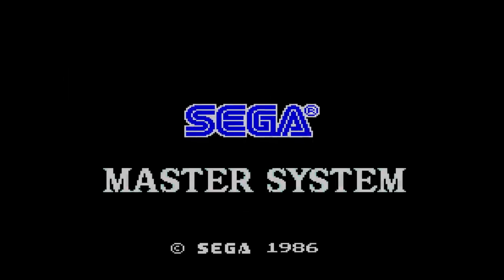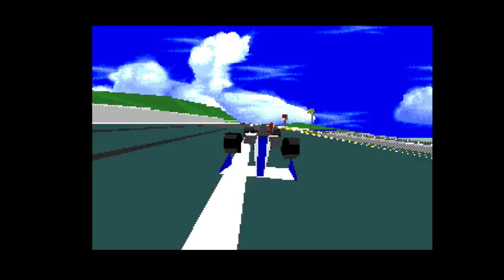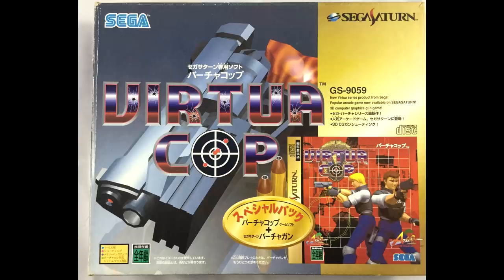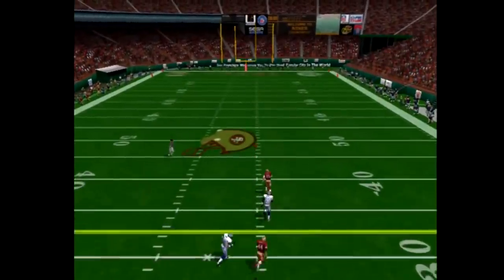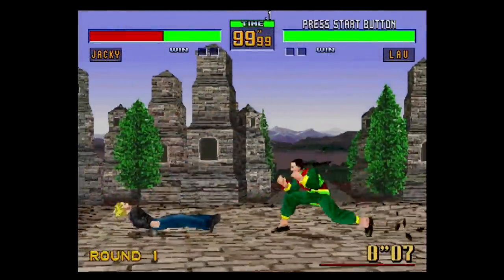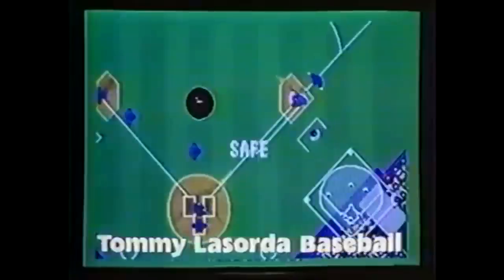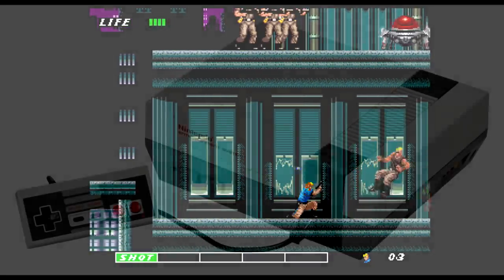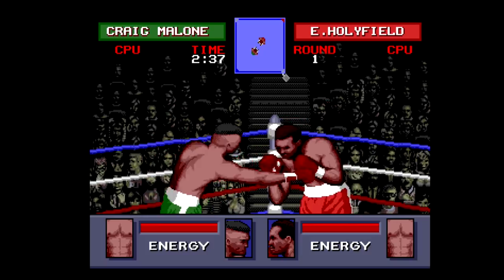10 Times Sega Got It Very Right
An episode just for fun talking about the things Sega got right during its run as a hardware maker.

Opening 3D Logo By:
Jan Neves

Episode Notes:

1. Music by section -
Opening Monologue: Cotton Theme
#10:Whirlwind - Shinobi III
#9: Prelude to the Battle - Mystaria
#8: Track 1 - Sega Rally
#7: Relaxation - Dragon Force
#6: Hope, Disappointment, Counterattack - Midnight Resistance
#5: Castlevania Bloodlines - Theme of Simon
#4: Ruins - Panzer Dragoon II
#3: Vision - Layer Section
#2: Staff Roll - Sonic the Hedgehog
#1: Sonic Boom - Sonic CD
Ending Monologue: Star Light Zone - Sonic the Hedgehog

2. I am also going to do a 10 Things Sega Got Very Wrong video.

3. The SVP entry could be considered a failure since it was never implemented. I just feel that the original intention of the chip was so much better than the 32X. Any and every Genesis game could have used it freely, it would have been cheaper, and required no additional wires or adapters. I thought it was really impressive in Virtua Racing.

4. I'm not a big fan of Tom Kalinske. I think the dude gets way too much credit for the success of the Genesis and he is directly responsible for lack of good games from Sega of America for the Saturn. I give him credit in this one, however. Packing in Sonic and getting that price down a bit was brilliant.

5. I am still in utter disbelief every time I think about Sega not being ready with Sega Sports titles at the launch of Saturn, or at the very least by the original launch date in September. It was their bread and butter, and instead money on the 32X and Saturn games like Black Fire and Ghen War. WTF??

6. The Genesis and Saturn 6 button pads are 2 of the best controllers ever made for 2D gameplay. Nintendo's controllers aren't even close IMO.

7. For those that do not know about the evolution of the Master System, its started out in Japan as the SG-1000 competing against the Famicom in 1983. It was underpowered and got its ass kicked. Sega went back to the drawing board and gave the SG-1000 a huge boost in graphics, renaming the entire platform the Mark III. This came west as the Master System.